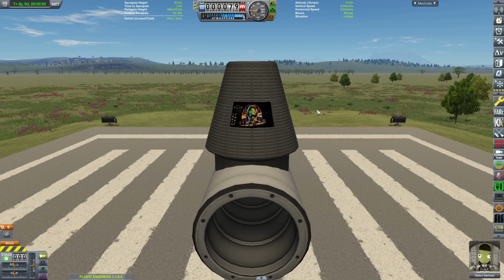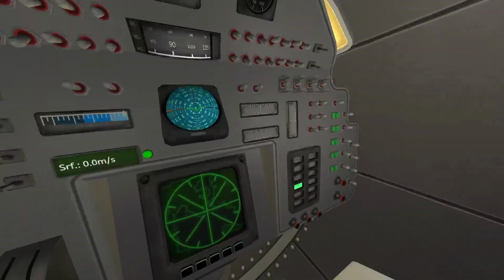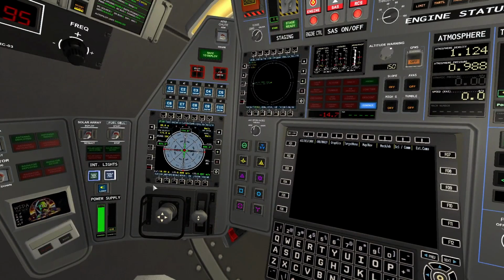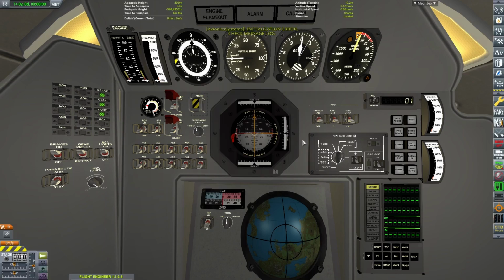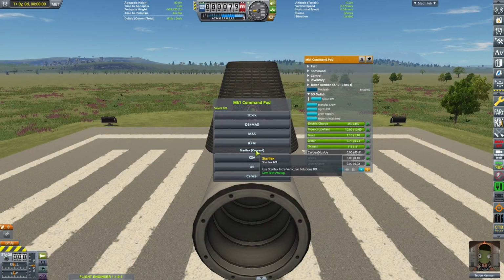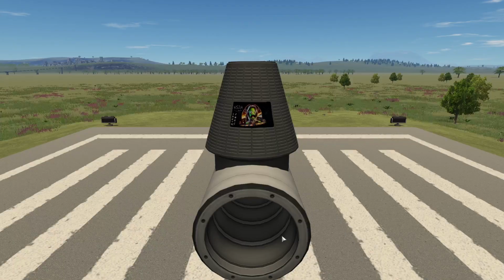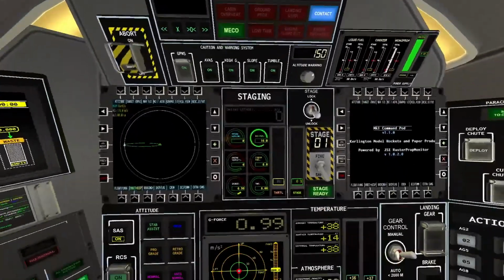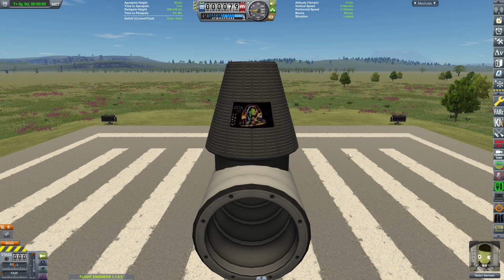KSP IVA Mk1 Pod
Showcase of 7 IVA variations for the Mk1 command pod in Kerbal Space Program.

1:10 Stock IVA
2:14 KSA IVA
4:20 MAS IVA
5:20 Starilex IVA
7:10 RPM IVA
8:25 DE IVA
10:40 DEMAS IVA
11:35 Outro and Thank You